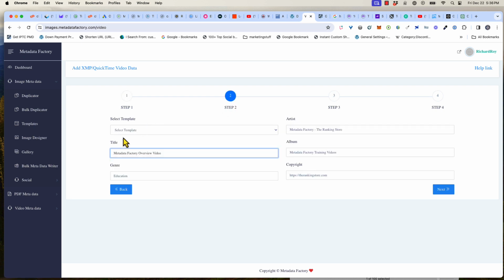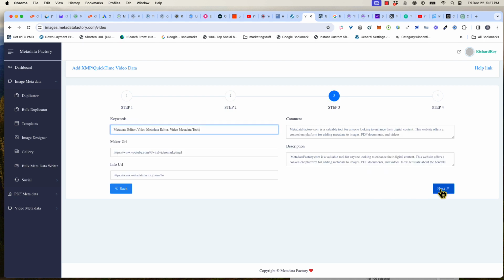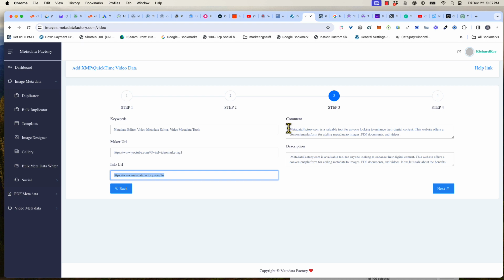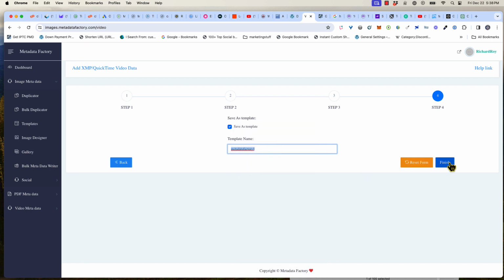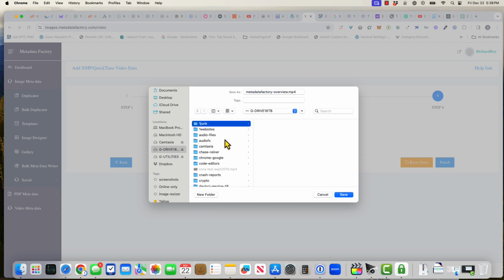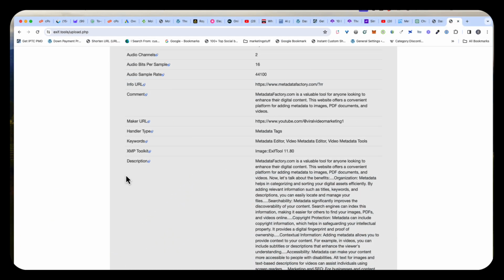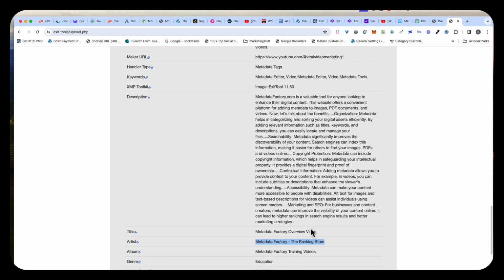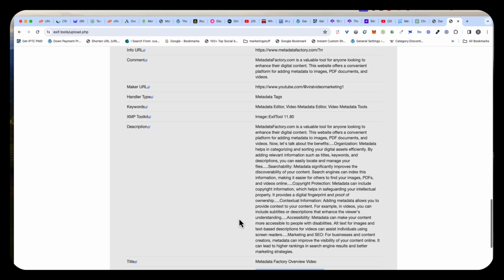Video Metadata With Metadata Factory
Adding or editing video metadata with Metadata Factory:

Video metadata provides a wealth of benefits and uses in the digital world. Firstly, it enhances the organization of video content by allowing for the categorization and sorting of videos based on keywords, titles, and descriptions. This makes it easier to manage and locate specific videos within vast libraries. Additionally, video metadata plays a crucial role in improving searchability. Search engines can index this information, making it more likely for your videos to appear in search results, increasing their discoverability. Furthermore, metadata in videos can provide context and additional information to viewers, enhancing their understanding and engagement with the content. It's also a vital tool for copyright protection, as it can include ownership details and usage rights, helping creators safeguard their intellectual property. Overall, video metadata offers valuable advantages in content management, search engine optimization, viewer engagement, and intellectual property protection.